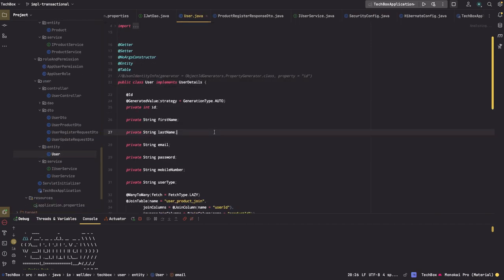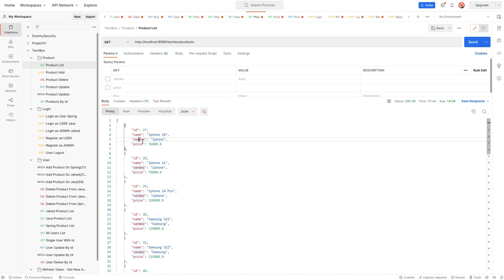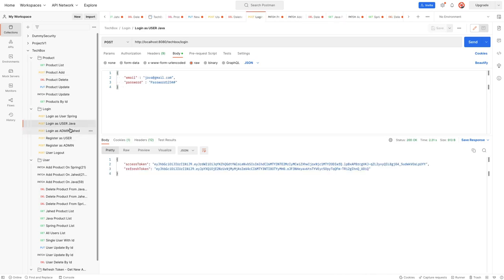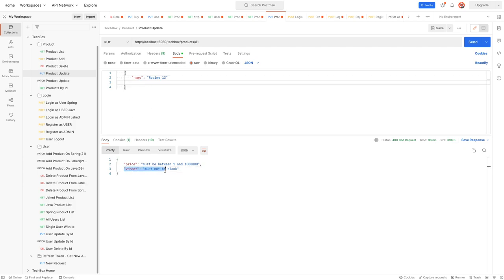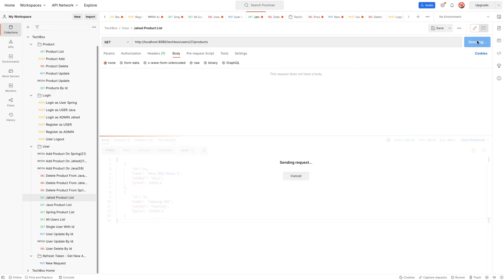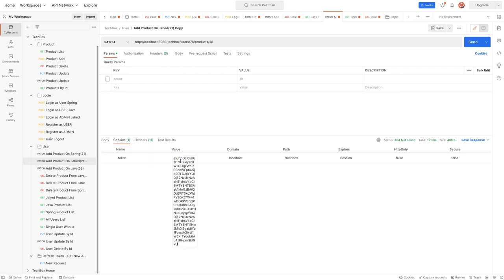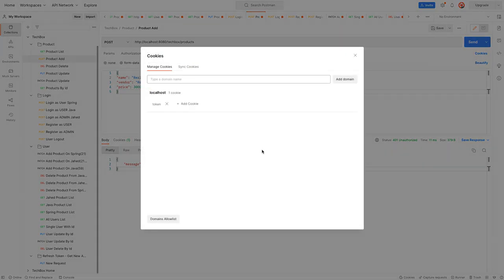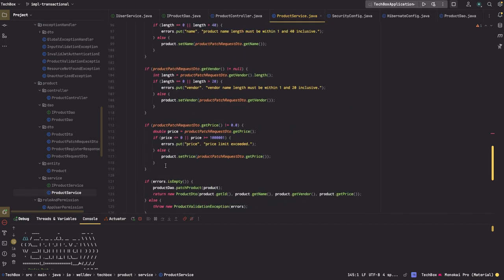TechBox - Spring Boot project with JWT based Spring Security + Refresh Token. Detailed Explanation.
Project TechBox is a cutting-edge e-commerce platform that harnesses the power of spring security and the efficiency of JWT (JSON Web Token) technology. The platform features two key entities - User and Product, that are connected through a many-to-many relationship. Users can easily create an account, log in and browse a vast product catalog, where they can add their desired items to their wishlist with ease. The platform also allows for searching products by vendor name, adding an extra level of convenience and accessibility. The security of the platform is maintained through role segregation, with only administrators having the ability to create, update or patch products. To ensure a secure experience, the platform implements a JWT system that blacklists tokens upon logout, generates new tokens with each subsequent login, and includes the feature of refresh tokens. The relationship between users and tokens is monitored and recorded through the JWT entity, which has a one-to-one relationship with the User entity, guaranteeing outstanding security and usability experience.